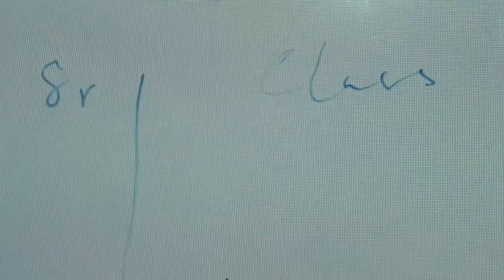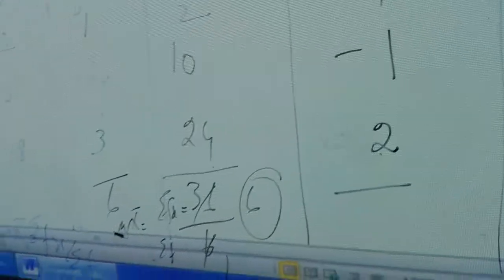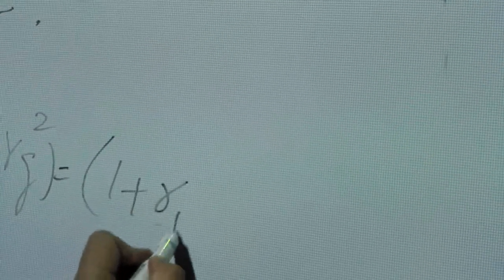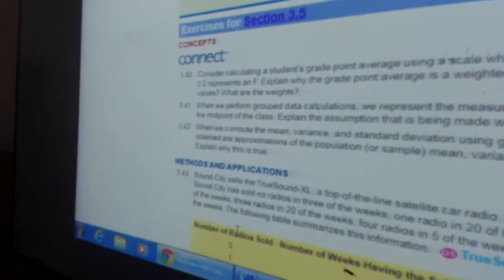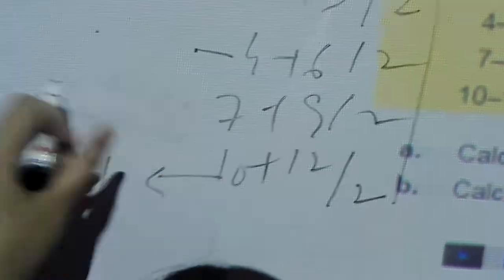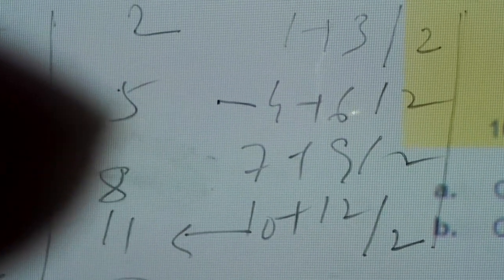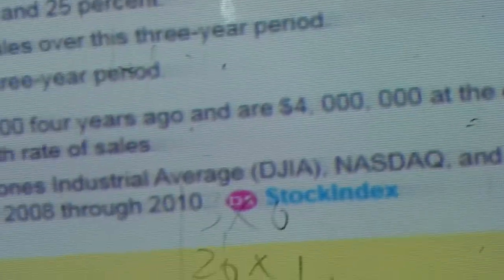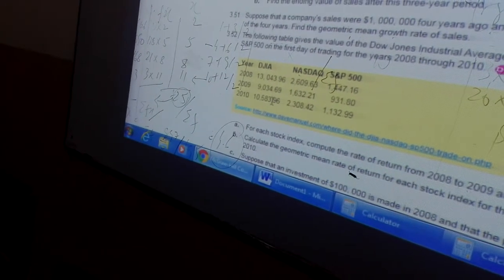Grouped Data Geometric mean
Bowerman Essentials of Business Statistics 5th edition